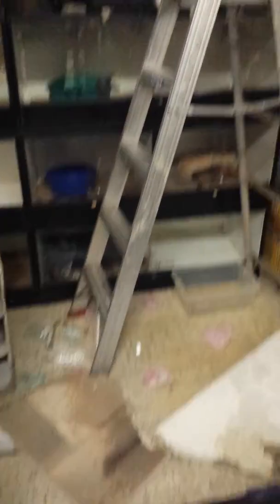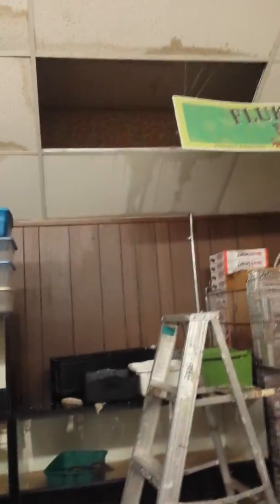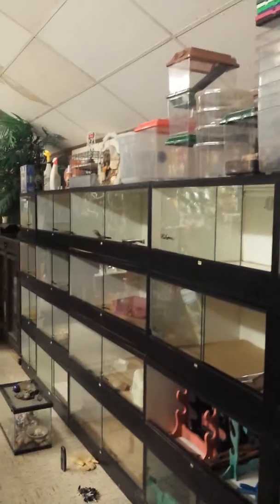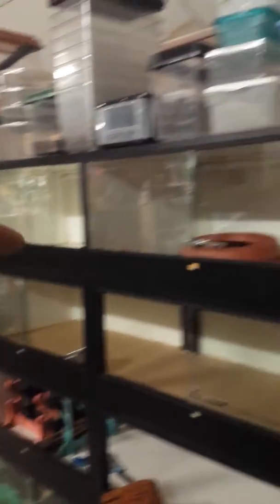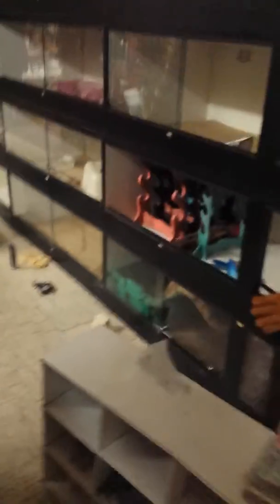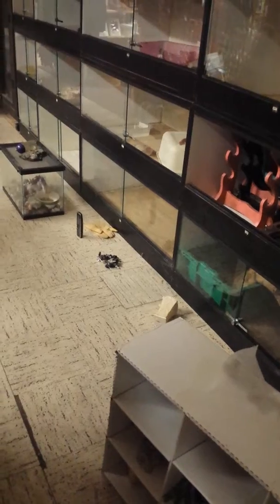Video # 2 What a terrible ending to a very long week. Don't I have enough on my plate?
What a terrible ending to a very long week. Don't I have enough on my plate? It seems like the closer I get the farther behind that yet. I just don't understand why things can't work out in my favor. One of my neighbors upstairs left their water running or their toilet running again. And let the water run for about 6 or so hours. And then on top of it after they stopped it it ran for another 2 or 3 hours. So the cleaning started Sunday night and continued on till today and will continue on the rest of the week. I lost a lot of merchandise! Some of my cages got swelled up. And again I'll end up with nothing! But that's okay because God has a plan for all of us and I guess his plan for me is to be aggravated? Anyway I don't let it get to me the truth of the matter is with isn't kill you makes you stronger. You might hear a little profanity on some of the videos. I do apologize! As it was happening for about the 4th time now it becomes a bit aggravating!